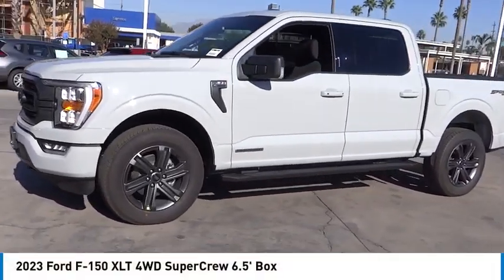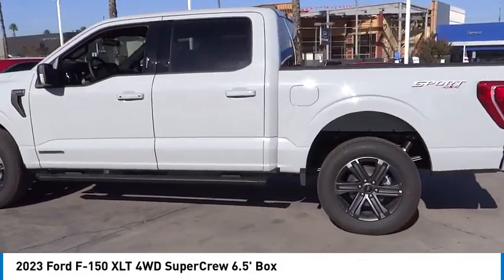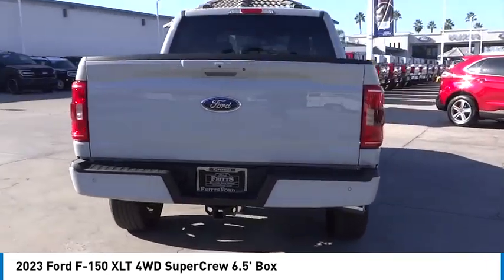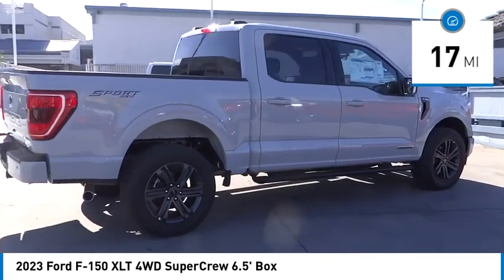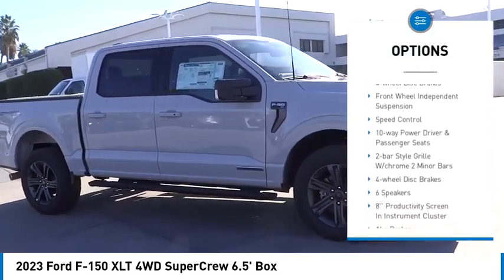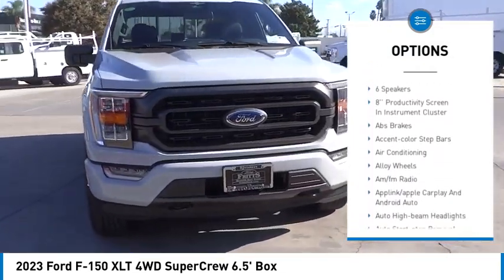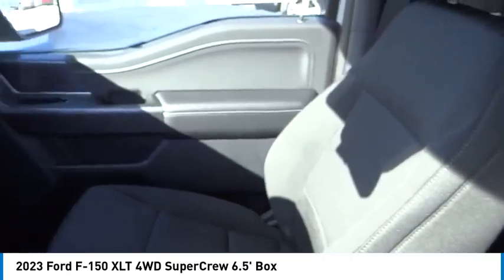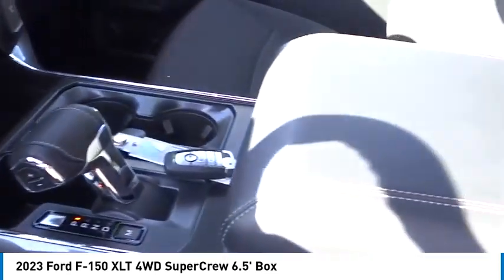2023 Ford F-150 RIVERSIDE,TEMECULA,SAN BERNARDINO,MORENO VALLEY,FONTANA 30741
2023 Ford F-150 XLT 4WD SuperCrew 6.5' Box

Fritts Ford
8000 Auto Drive

FRITTS FORD, PROUDLY SERVING RIVERSIDE, TEMECULA, SAN BERNARDINO, MORENO VALLEY, FONTANA, AND SURROUNDING CALIFORNIA LOCATIONS. THIS WHITE 2023 Ford F-150 IS EQUIPPED WITH A 3.5L PowerBoost Full-Hybrid V6, AUTOMATIC TRANSMISSION, AND RECEIVES AN ESTIMATED 17 City/22 Hwy MPG. 2023 Ford F-150 XLT 4WD SuperCrew 6.5' Box 2023 Ford F-150 XLT Ready to take home today!, 3.5L PowerBoost Full-Hybrid V6, 4WD. 4WD 10-Speed Automatic 3.5L PowerBoost Full-Hybrid V6 Stock #: 30741 | VIN: 1FTFW1ED0PFC75790 | 2023 Ford F-150 XLT AIR CONDITIONING TRACTION CONTROL ALLOY WHEELS Fritts Ford